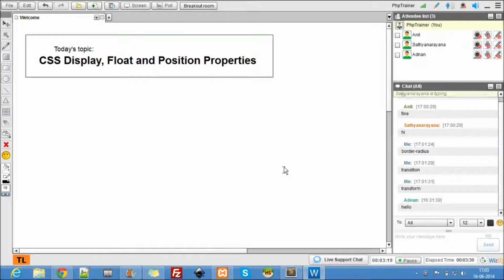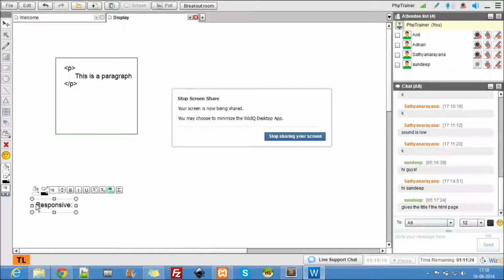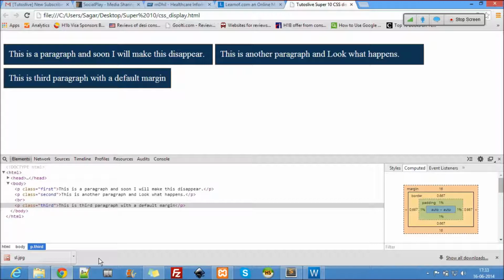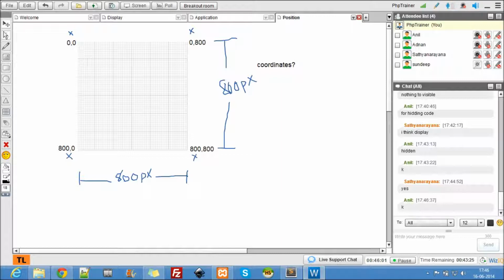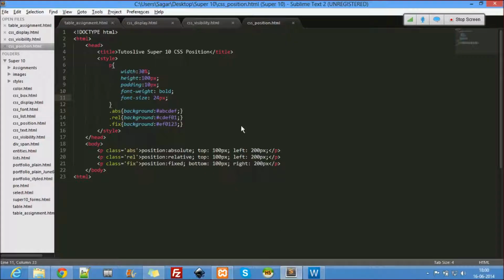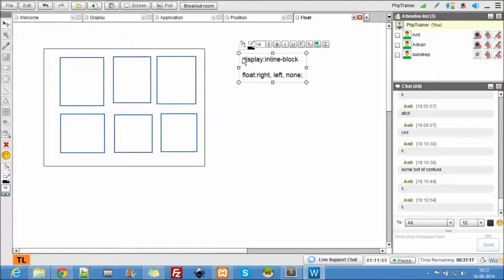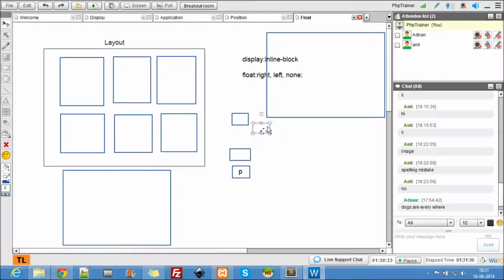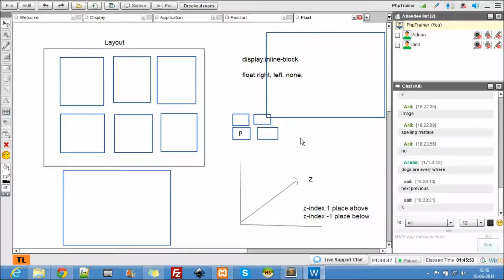CSS Display Float Position by Tutoslive